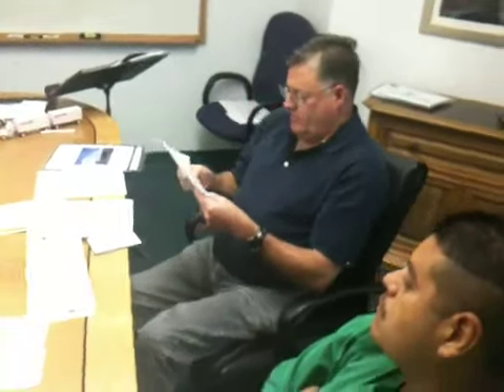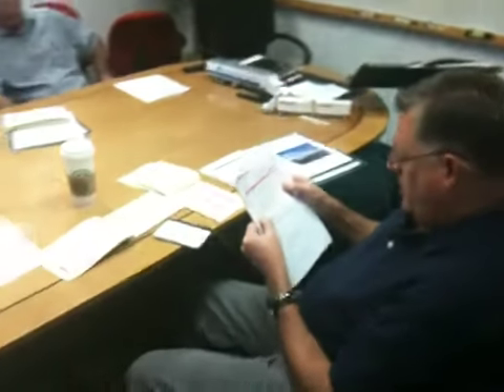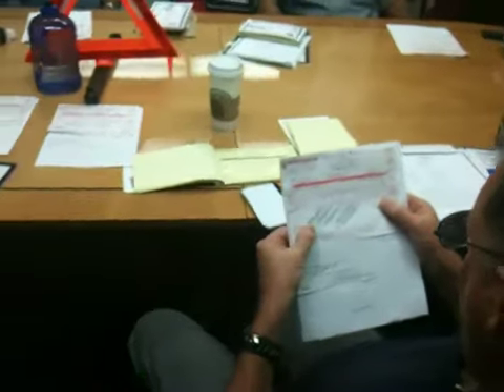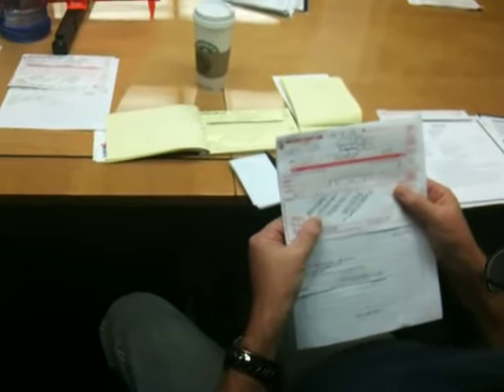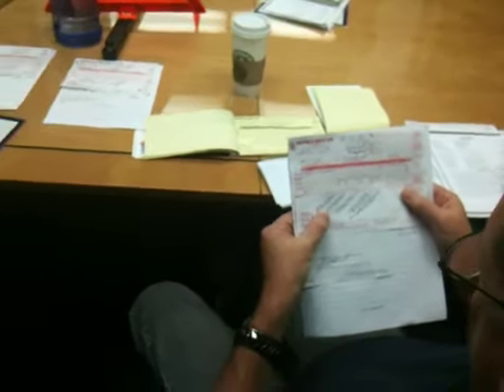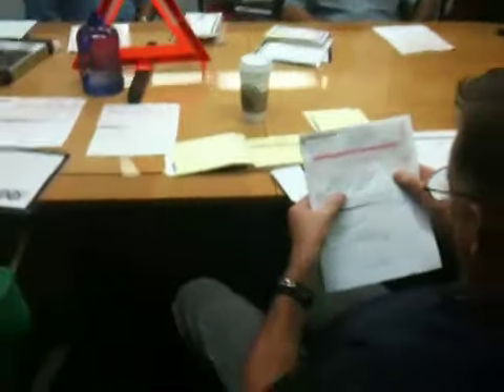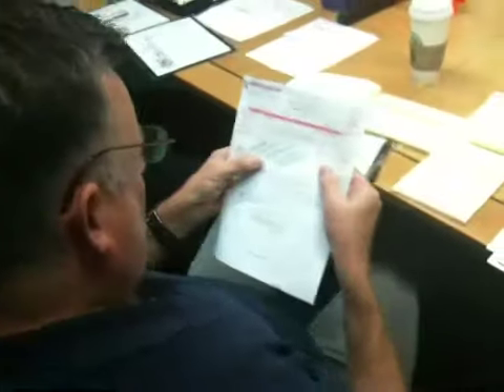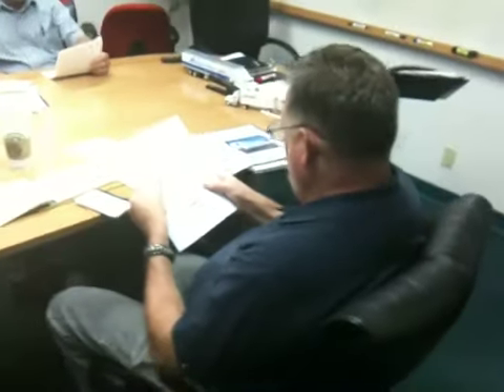California Truck Driving Academy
Classroom Training
Log books